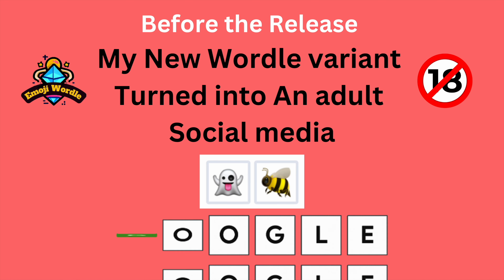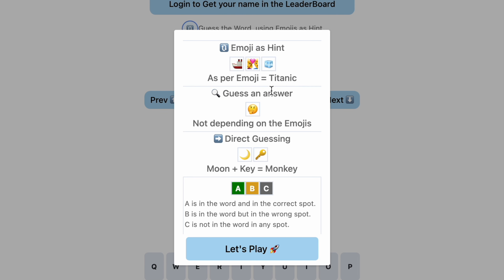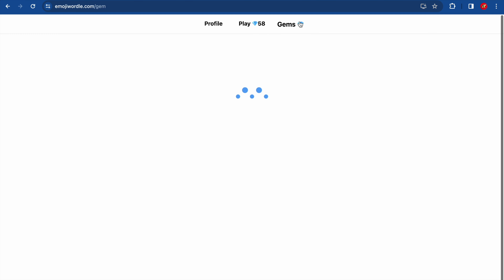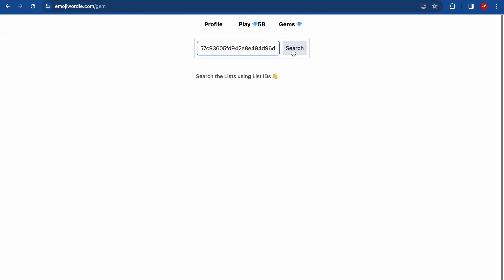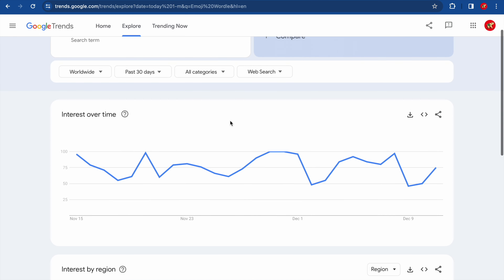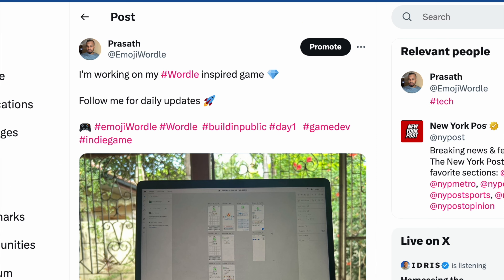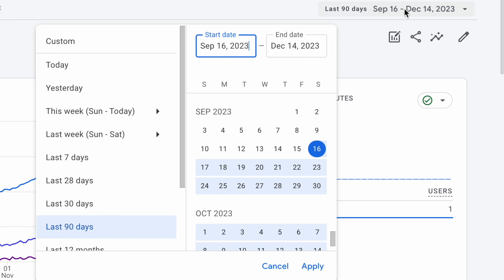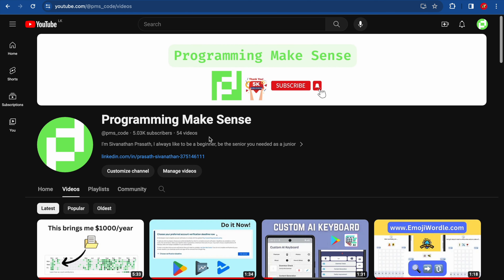I tried to create a new Wordle variant but ended up with adult social media 🔞 | EmojiWordle.com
Note - I shutdown this application because of the privacy concern

In this YouTube video, the creator shares the intriguing journey of their EmojiWordle variant transforming into an unexpected adult social media sensation, played by people from 74 countries. The video covers key aspects:

*1. EmojiWordle Introduction:*
   - Brief explanation of the original Wordle game.
   - Introduction to EmojiWordle, an emoji-based word guessing game incorporating the Wordle logic.
   - Three types of word guessing: Emoji as Hint, Direct Guessing, and Question-Based Guessing.

*2. Motivation Behind the Creation:*
   - Recognition of the existence of emoji guessing games on the internet.
   - Desire to cater to Wordle players seeking something new.
   - Seizing the opportunity to create an emoji-based word guessing game and the decision to name it EmojiWordle.

*3. Development and Launch:*
   - Choice of MERN stack for web accessibility.
   - The organic spread of EmojiWordle to 74 countries before an official launch.
   - Recognition on social media, especially TikTok, leading to increased traffic.

   - Observations of users creating adult emoji combinations during testing.
   - Drawing parallels between EmojiWordle and the definition of social media in the Oxford Dictionary.
   - Emphasizing the platform's potential for creating and sharing adult-themed emoji combinations.

*5. Google Analytics Results and Future Plans:*
   - Teasing Google Analytics results to showcase the app's performance.
   - A glimpse into the future plans for EmojiWordle, leaving viewers intrigued about the app's potential growth and updates.

The video promises an engaging narrative of the journey, blending the evolution of the game, unexpected user interactions, and the creator's plans for the future. Viewers are encouraged to delve deeper into the story behind EmojiWordle's transformation into an adult social media phenomenon.